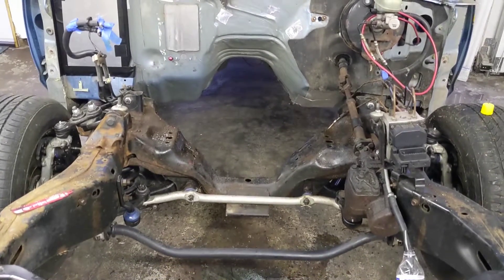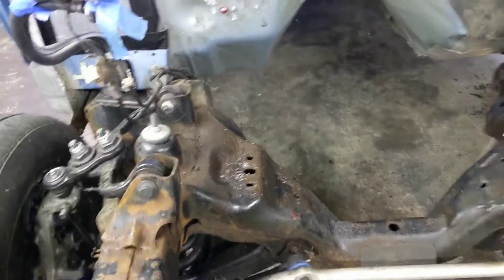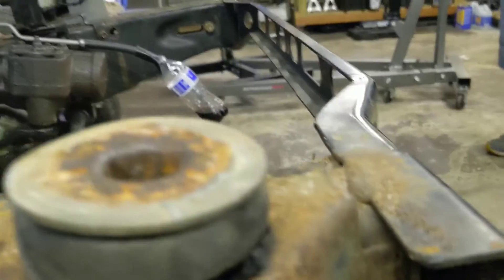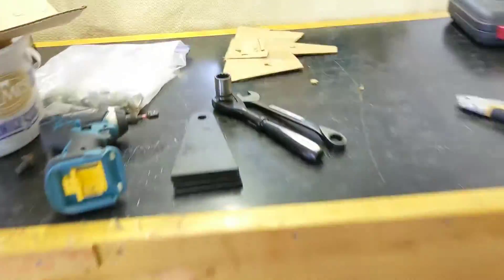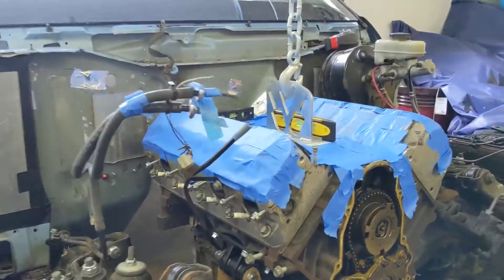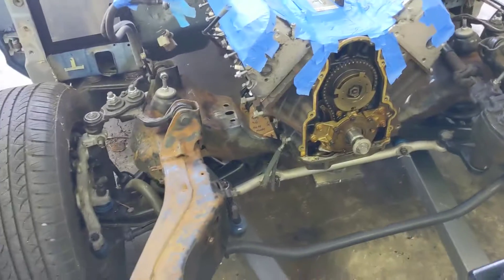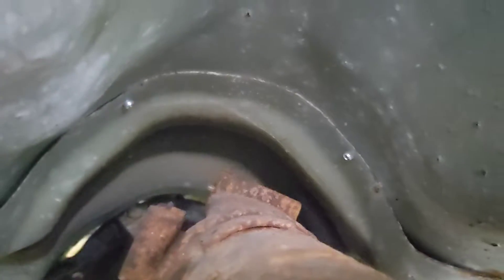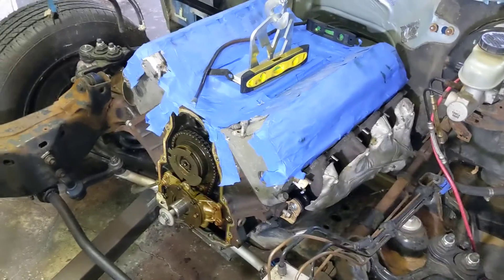Crown Victoria LS Engine Swap - Test Fit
Test fitting the L20 (Gen IV 4.8) LS engine and 6L90E transmission into the 2002 Ford Crown Victoria.